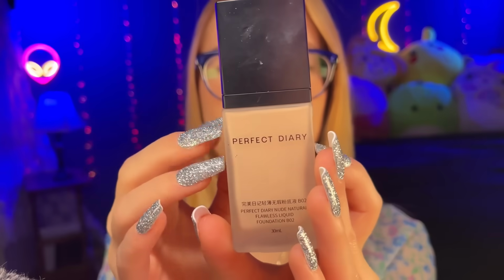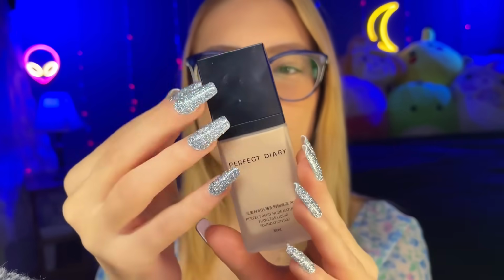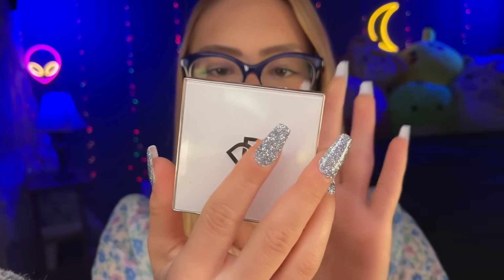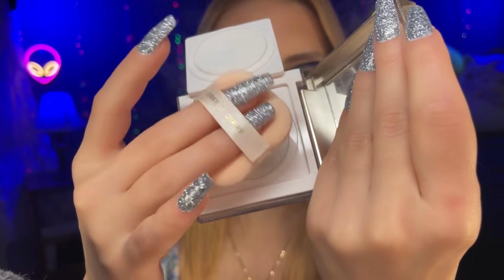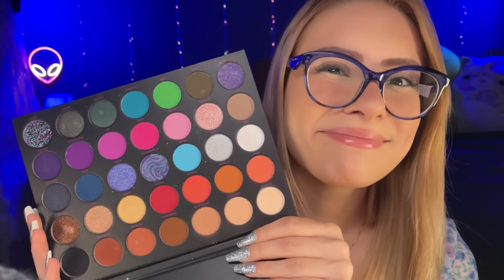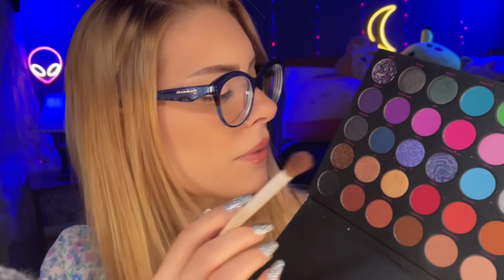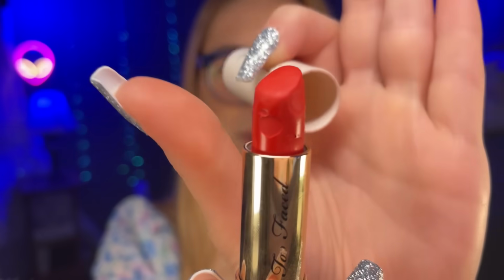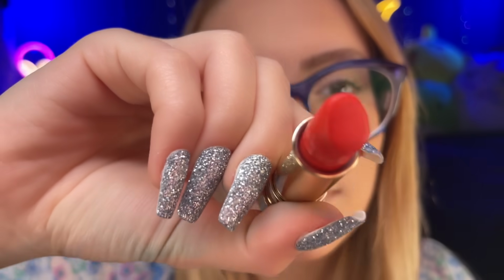ASMR Doing Your Makeup FAST FOR SLEEP 💄 Fast & Aggressive, Layered Personal Attention Satisfying 😴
ASMR Doing Your Makeup FAST FOR SLEEP 💄 Fast & Aggressive, Layered Personal Attention Satisfying 😴ASMR Doing Your Makeup 💄 Fast & Aggressive, Layered Personal Attention For SLEEP 😴. This is the ultimate layered sounds asmr video for skincare and spa asmr fans. This video also includes ASMR layered sounds, a lot of close up personal attention asmr moments and most importantly some soothing whispers to pamper you to sleep~

If you see this, comment "I want some sleep :)" if you know, you KNOW ;D

SEND ME A GIFT ON THRONE FOR THE HOLIDAYS~

If you would like to tip~ Help me upgrade my Blue Yeti!

Follow my OTHER Youtube ASMR Channel IN FRENCH!

What I use to film:
Iphone 7
iMovie
$15 Amazon Phone Stand
Red Blue Yeti Pro Microphone
Apple Lightning to USB Cord
HPUSN Softbox Lights